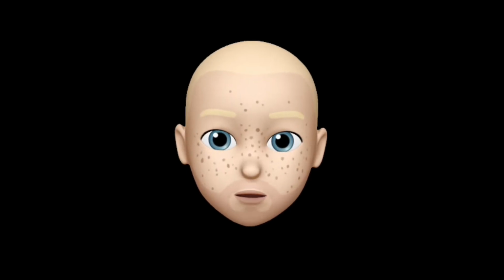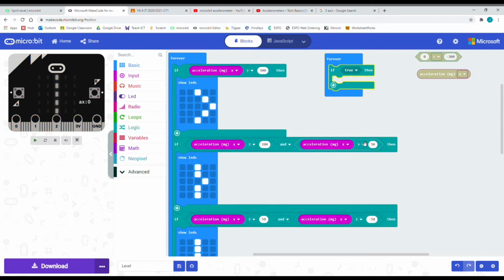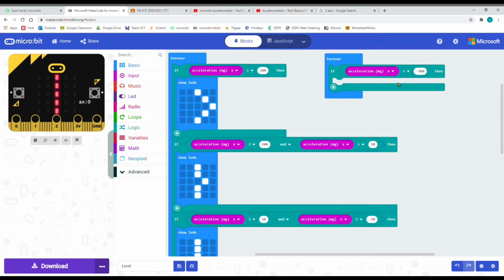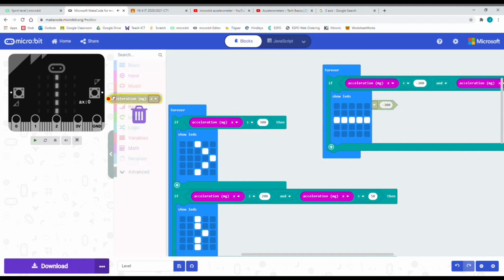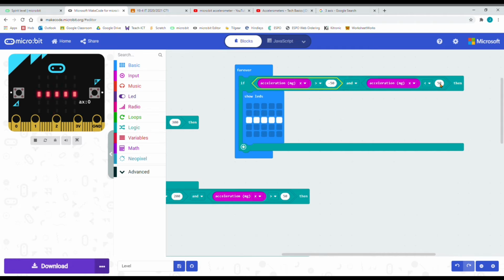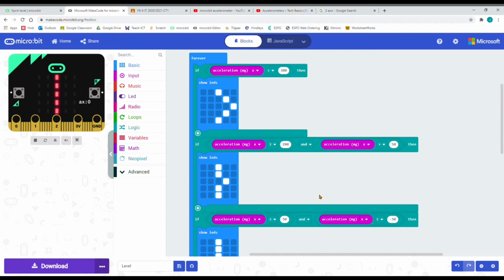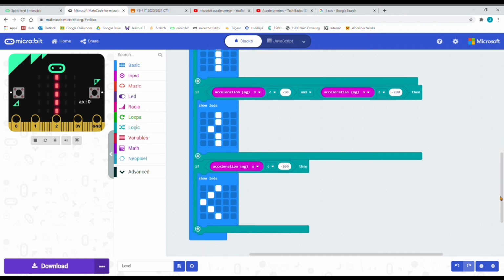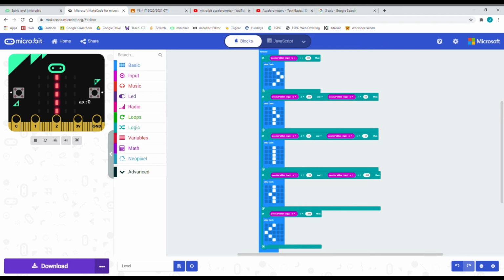Micro:bit Coding L2 - Level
Aim:
To develop block based coding for the micro:bit and see it’s relevance in the real world.

Objectives:
- Must understand the basics of an accelerometer.

- Must complete a version of the code for a (spirit) level.

- Should understand the logic behind the blocks of code and what they do.

### Fast track to 11:00 to see the whole code.